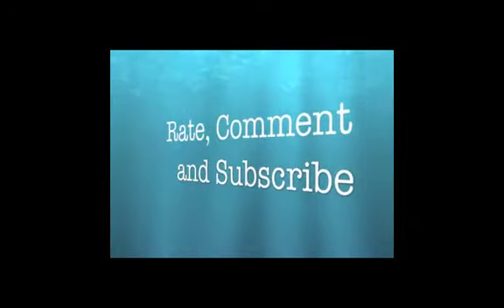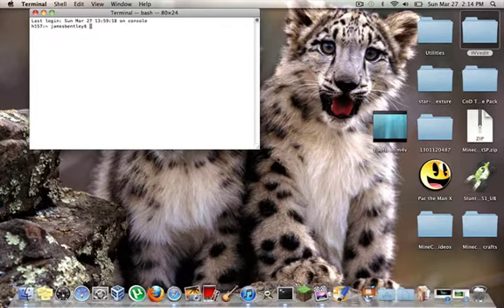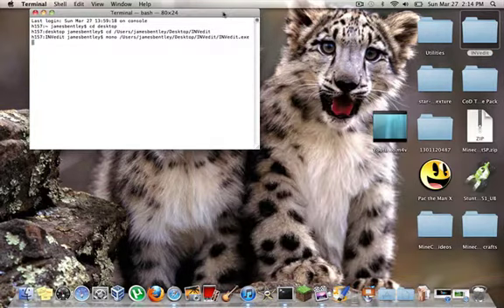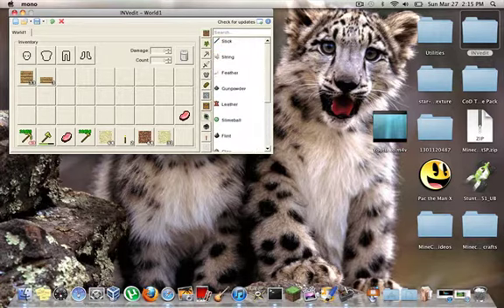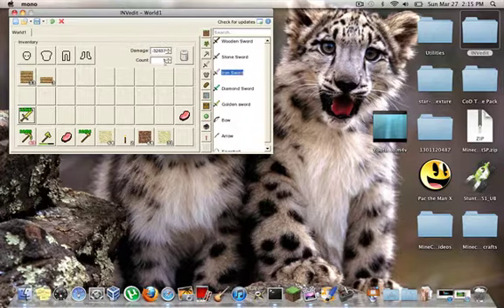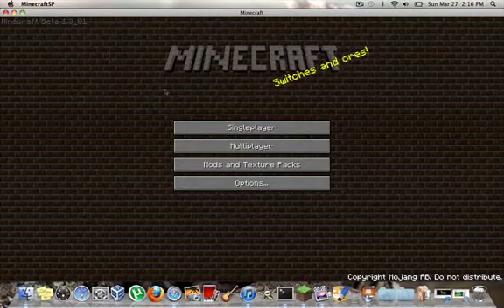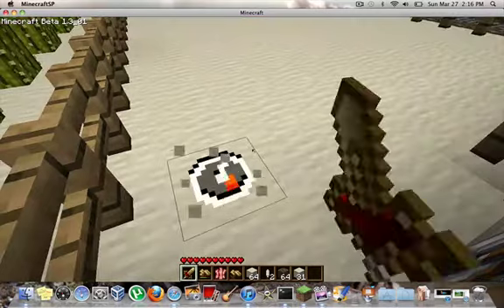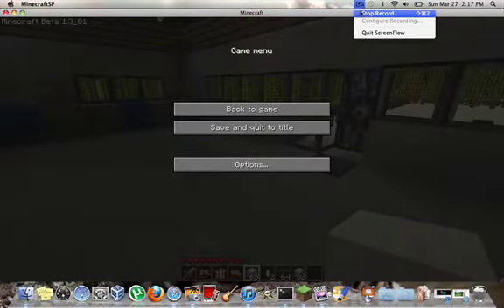INVedit minecraft hack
Awesome hack. Gives you free items